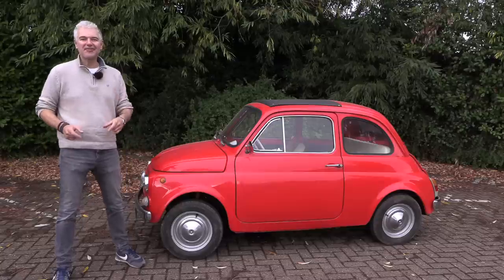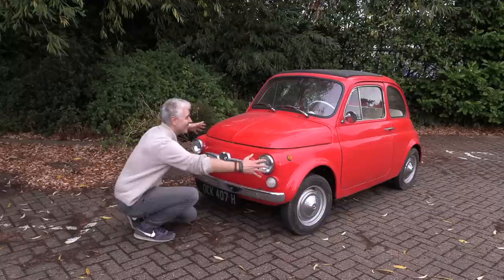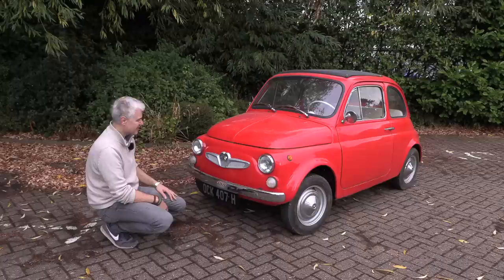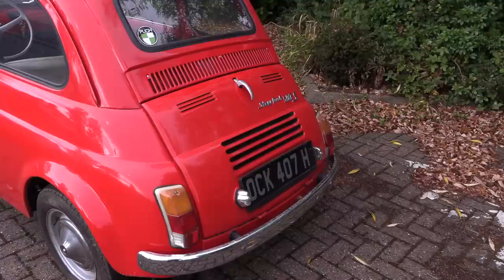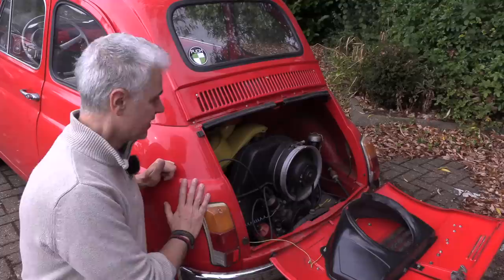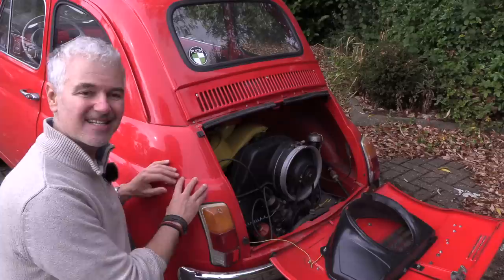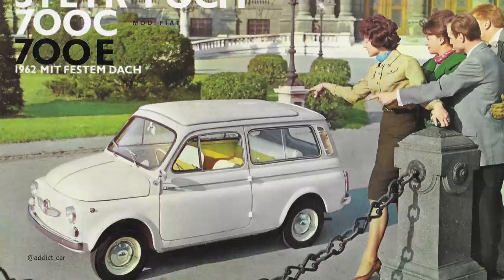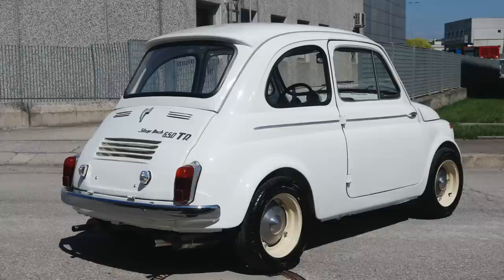A Fiat 500 With A Baby Porsche Flat Twin? Puch 500S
The Fiat 500D is an absolute classic and era defining car.. but I bet you have not heard of the Austrian version.. the Puch 500S uses a more advanced motor and early cars even had Puch's own gearbox and running gear. I drive this extremely rare car and compare it to Fiat's original!